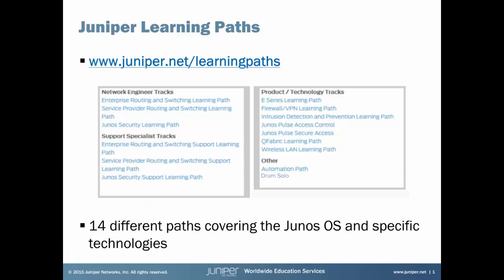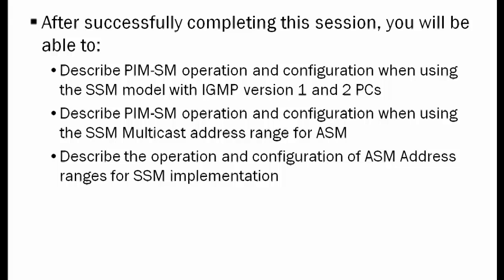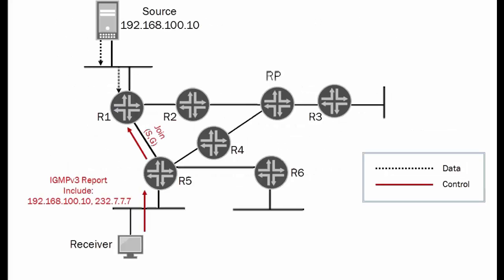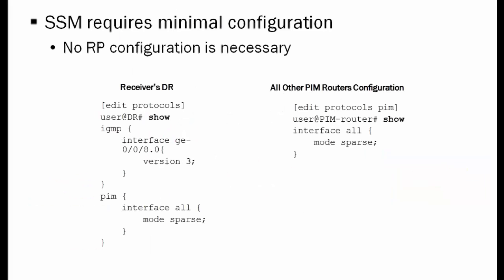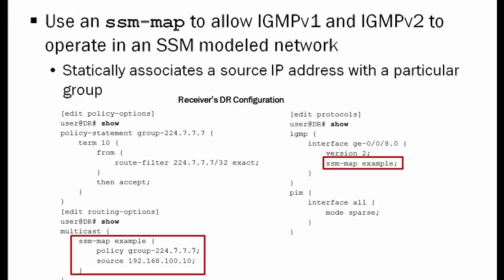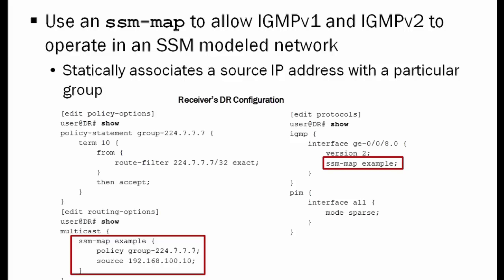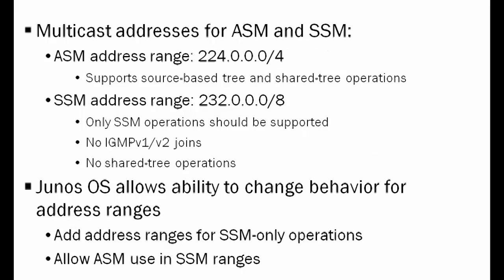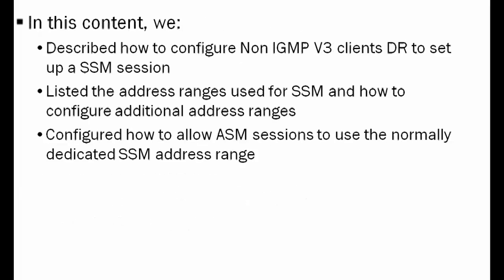SSM Features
SSM Features learning byte covers Source Specific Multicast operation and configuration on Junos devices. This learning byte also covers features to allow user devices to intercommunicate with user PCs that are not IGMP version 3 capable in a SSM environment. This learning byte shows commands that allow for interaction between IGMP version 2 and 3 devices. This learning byte is most appropriate for users that have attended the Introduction to the Junos Operating System (IJOS) and Junos Intermediate Routing (JIR) courses or have equivalent experience.

Presenter: Tom Hanley Relevant to Junos OS Releases: Any
Relevant to Juniper Platforms: Any
Relevant Certifications: Service Provider and Enterprise Specialist and above

• On-Demand Training: Take a hands-on course…now!